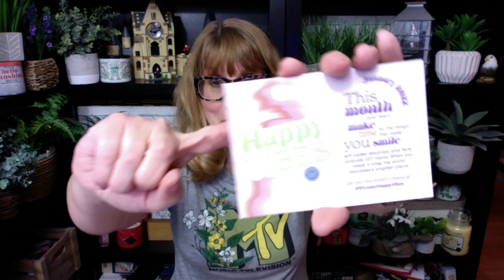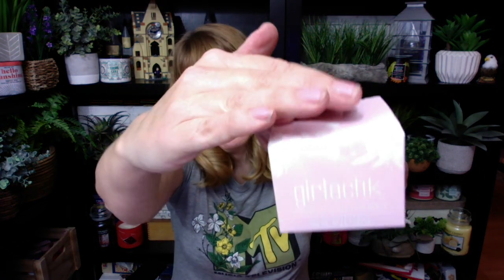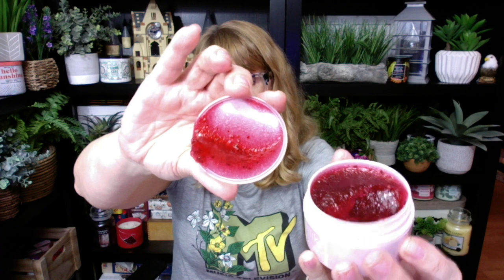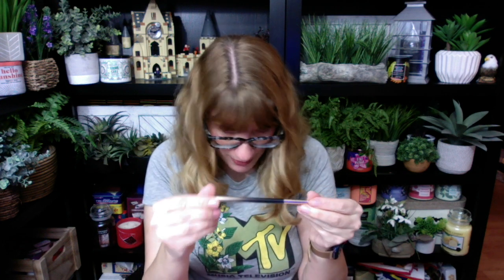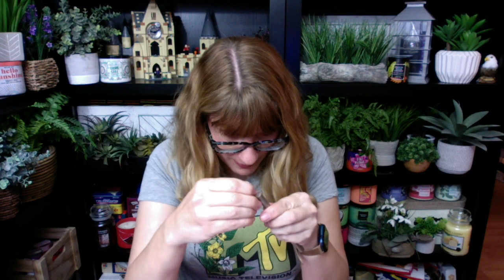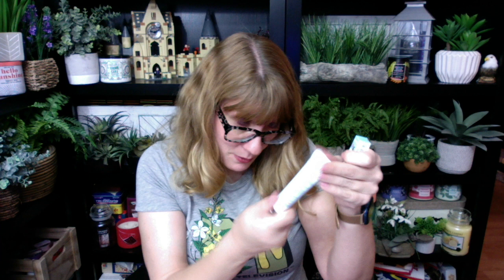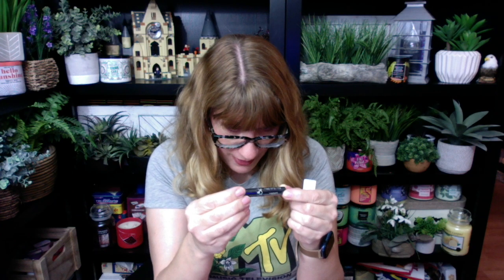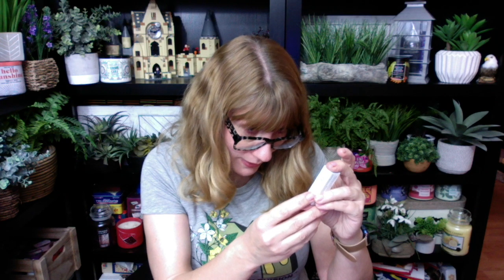IPSY JANUARY 2022 GLAM BAG & GLAM BAG PLUS!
IPSY JANUARY 2022 GLAM BAG & GLAM BAG PLUS! ipsy giftedbyipsy glambag @IPSY